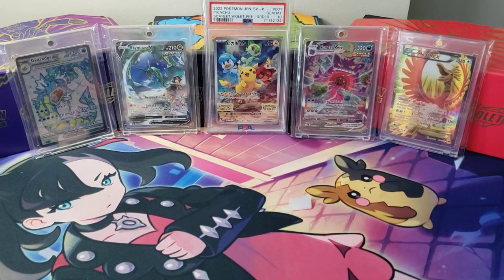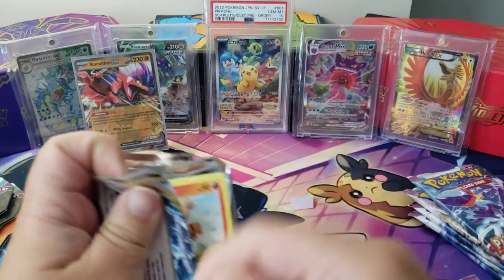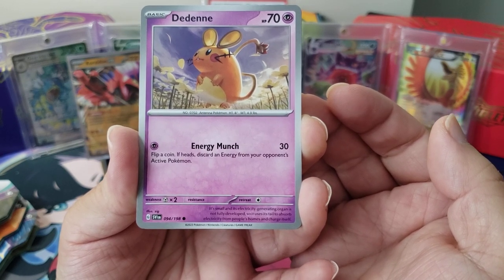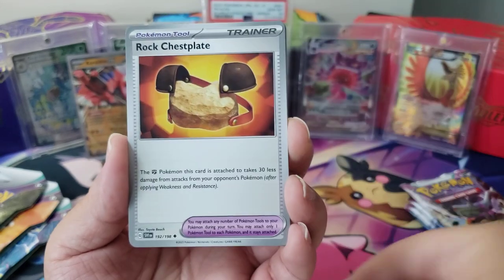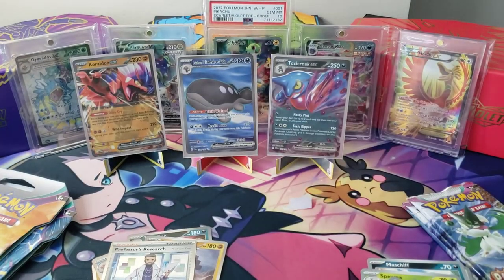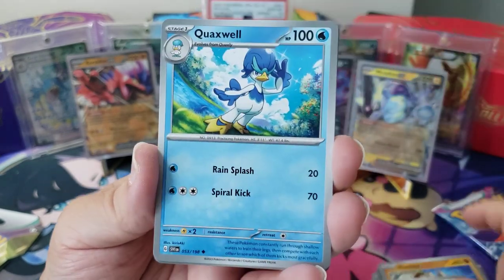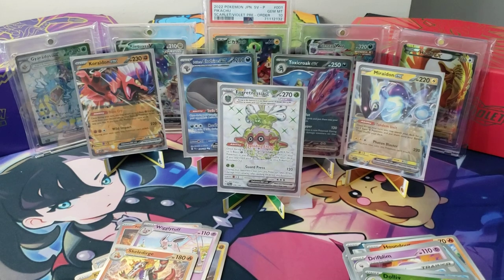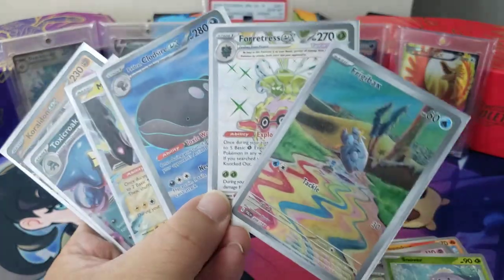Pokemon TCG Paldea Legends Koraidon EX Tin Opening!!! Awesome Hits!!! 🤣🤣🤣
hey guys welcome back to another video!!! today we are ripping a paldea legends tin featuring Koraidon EX!! lets go!!!

I hope everyone has a great day! go make someone smile today!!!